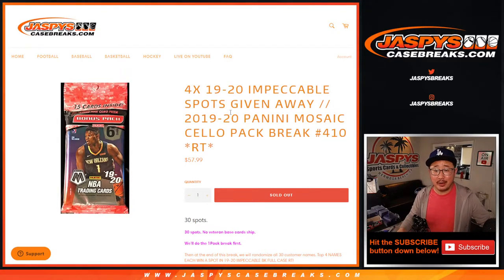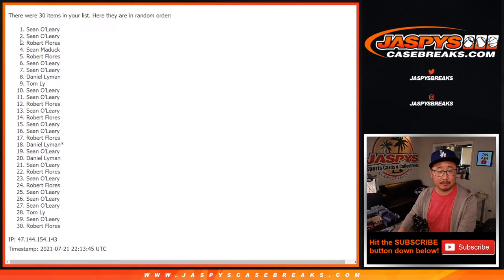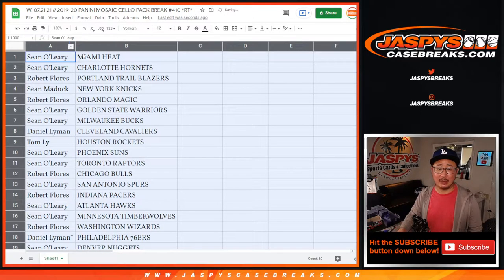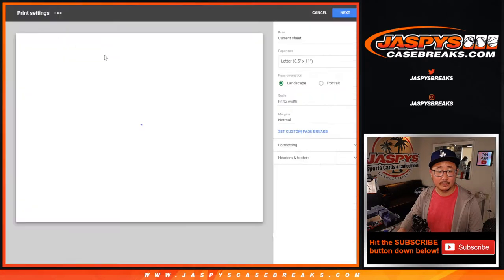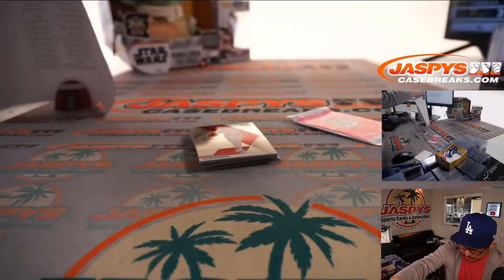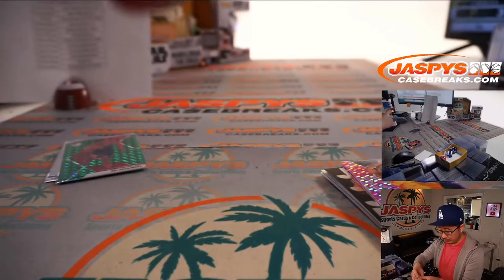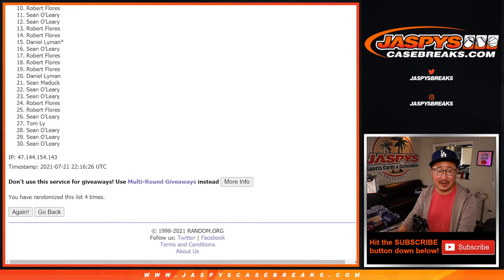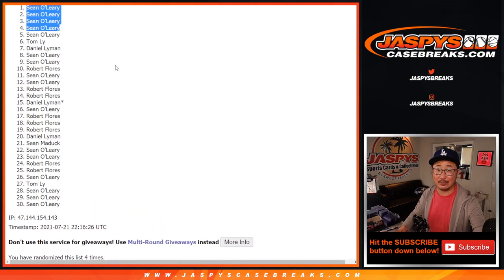W, 07.21.21 // 2019-20 PANINI MOSAIC CELLO PACK BREAK #410 *RT*